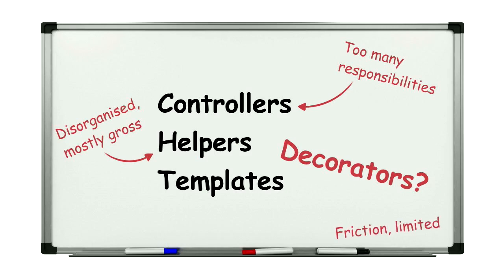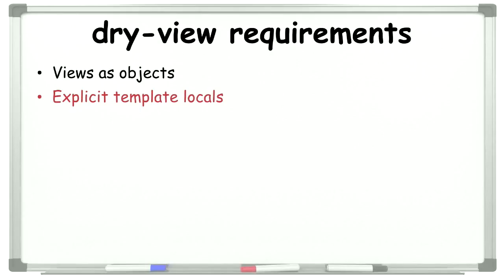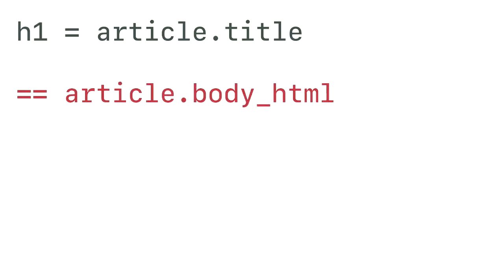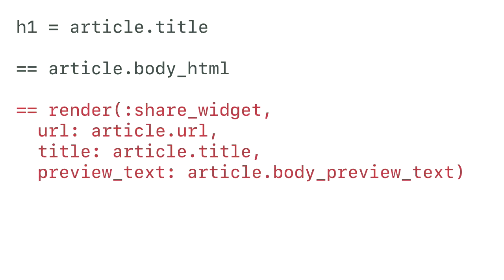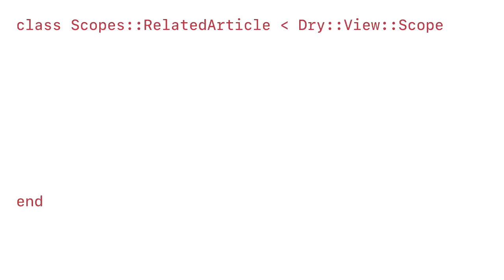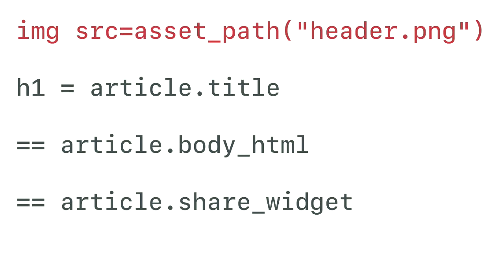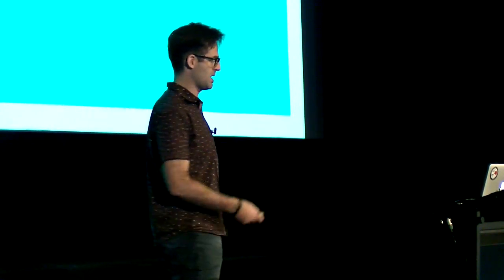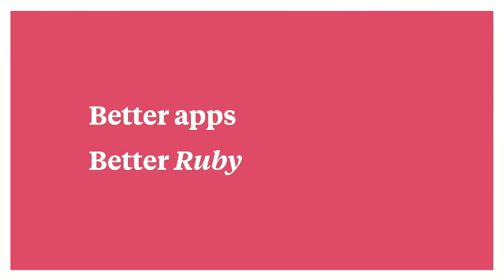Views, from the top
Tim Riley

/Veni, vidi, view-ci/ – I came, I saw, I left the views in a mess.

With server-rendered HTML still delivering most of the web, our views deserve more than a grab bag of helpers.

Come along and learn the tools and techniques to conquer the design challenges that a complex view layer presents.

Tim Riley is a partner at Australian design agency Icelab, and a core developer of dry-rb and rom-rb. He’s excited by small libraries, first-class functions, and pushing forward web app development with Ruby.